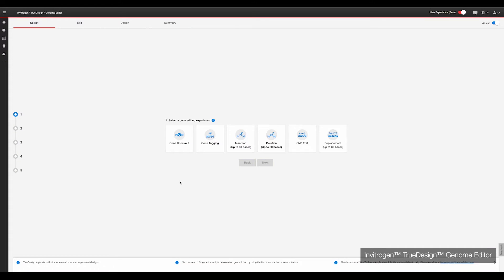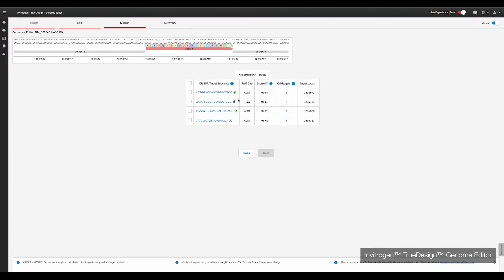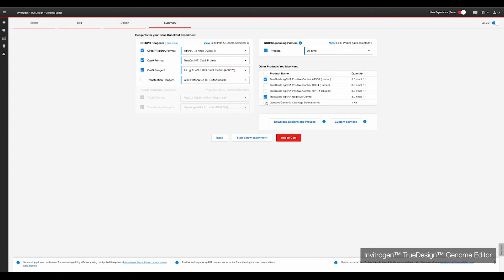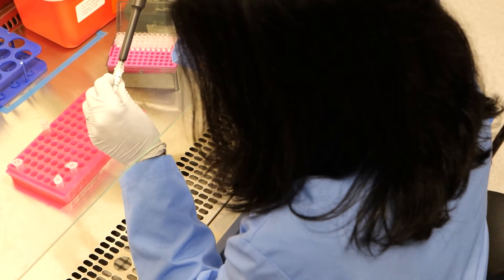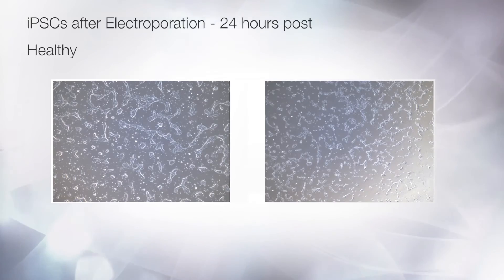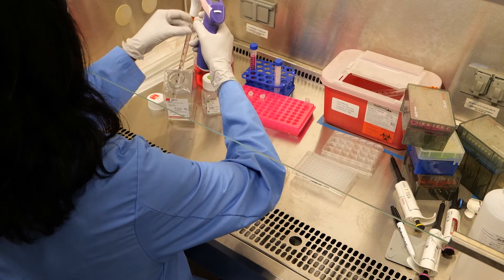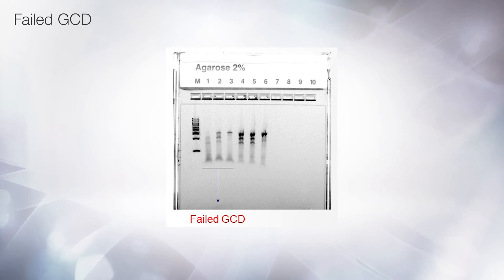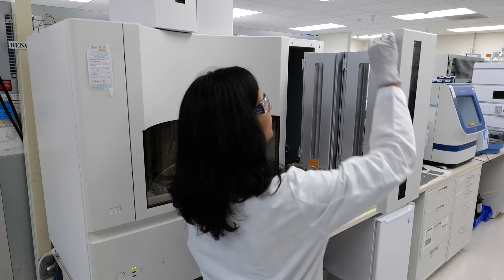A step-by-step workflow for a knock-out experiment in iPSCs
In this tutorial video, we demonstrate the process of conducting a gene knock-out experiment in induced pluripotent stem cells. Learn how to design the experiment; prepare both cells and reagents; conduct post-transfection assessment; perform genomic cleavage detection; isolate and clonally expand the culture; and validate the resultant stem cells. For additional support designing CRISPR gene editing experiments,